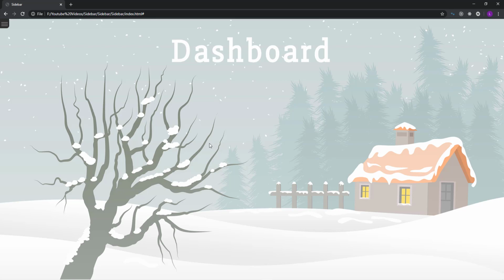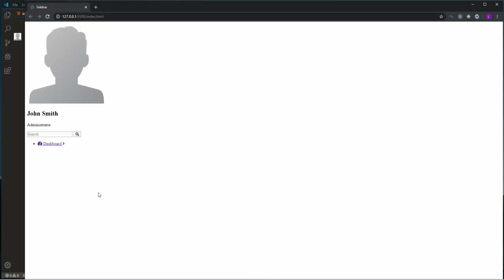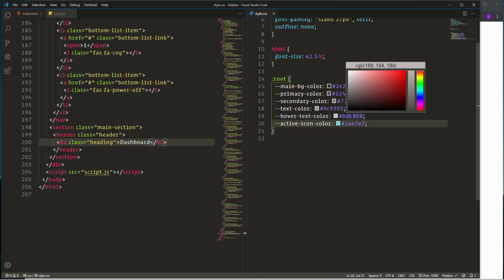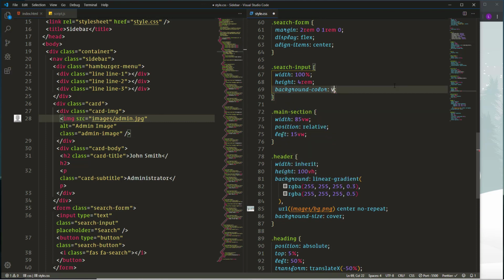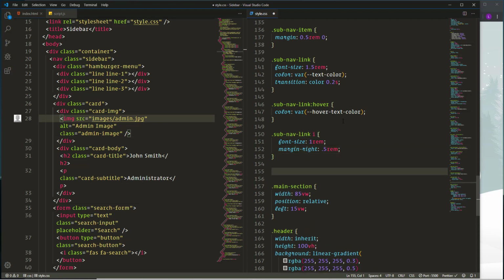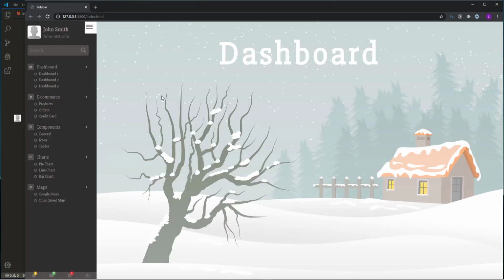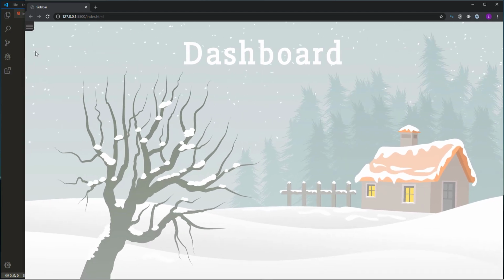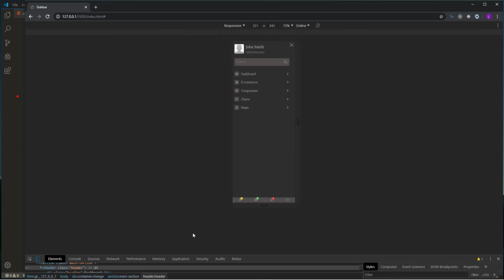Sidebar Menu with HTML, CSS, and JavaScript - How to build Sidebar Menu with HTML, CSS, JavaScript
In this tutorial, we will build a sidebar menu. The project will be created based on HTML, CSS, and JavaScript